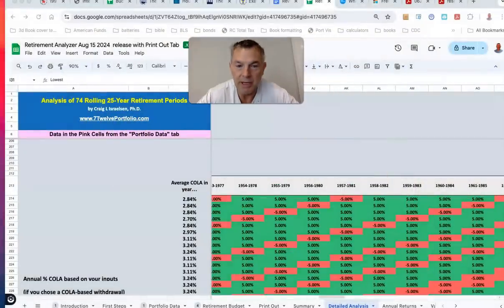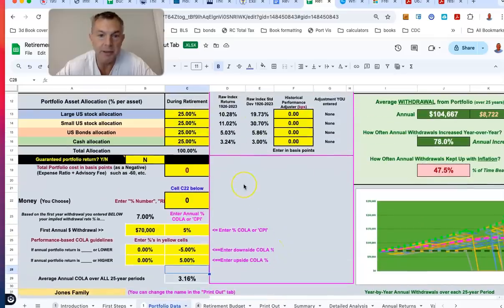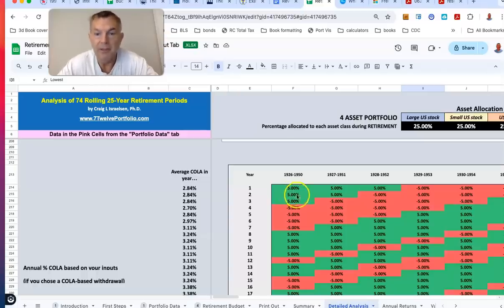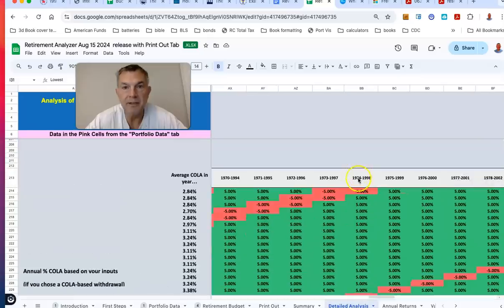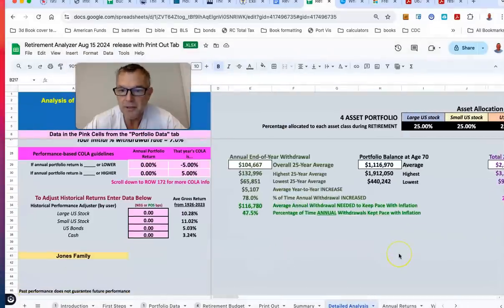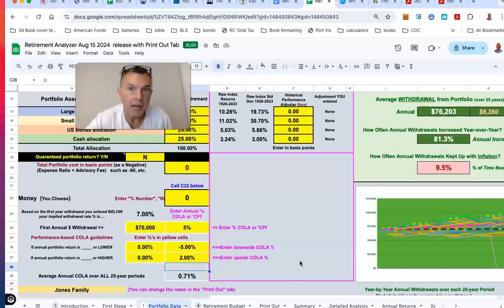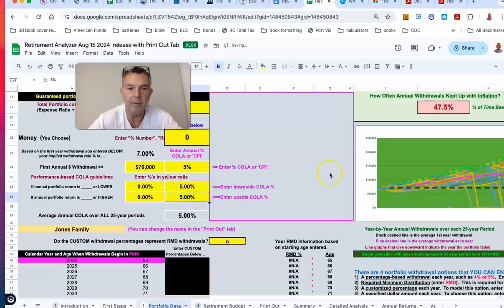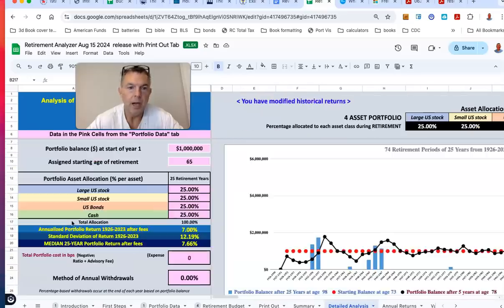You Need to Get This Retirement Planning Software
You Can RETIRE on SOCIAL SECURITY: